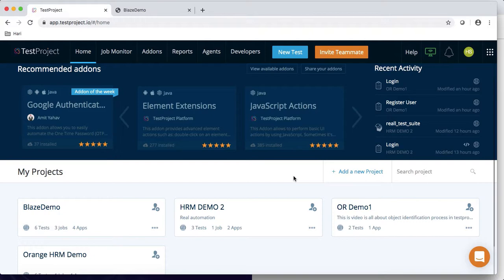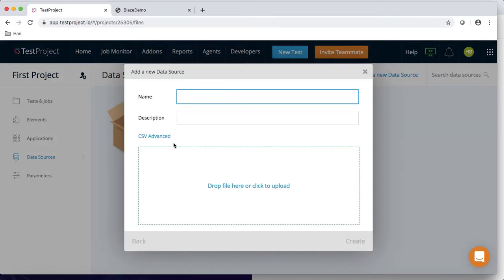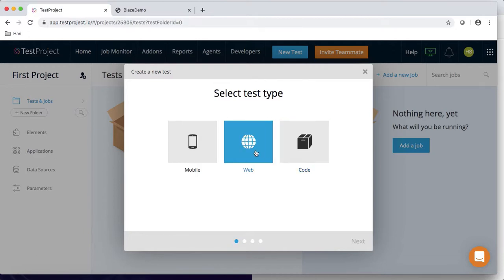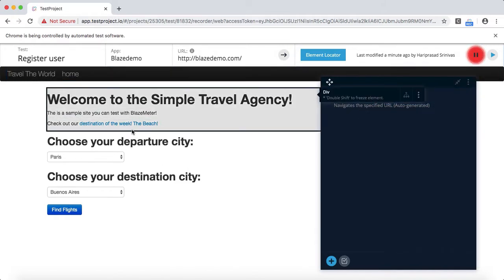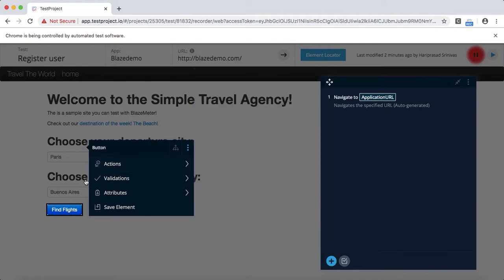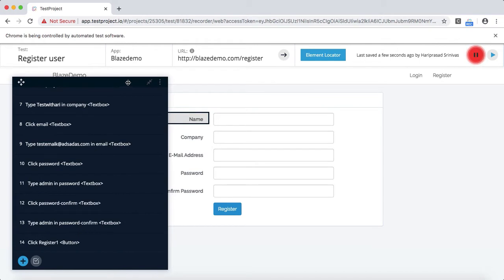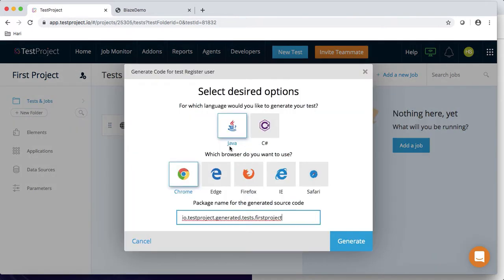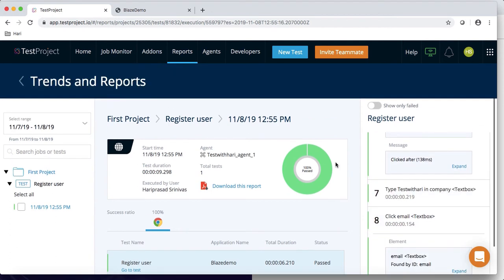TestProject - Record and Playback First Test Script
This video is about creating first test script in TestProject by using record and playback feature.